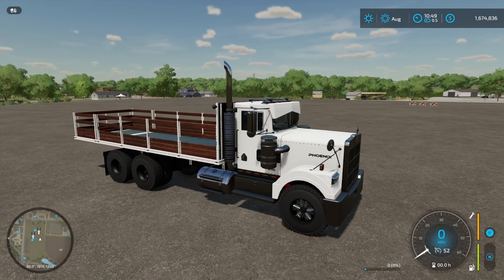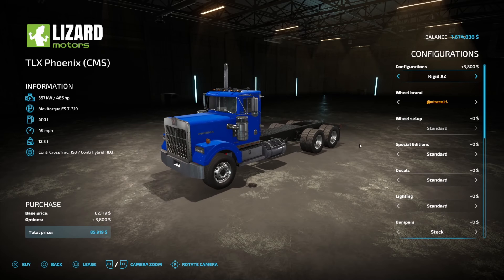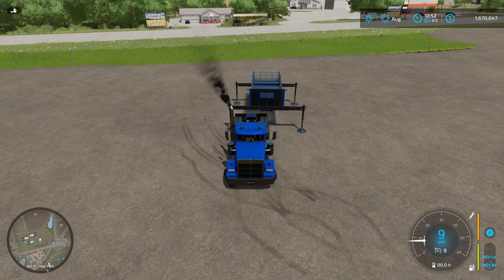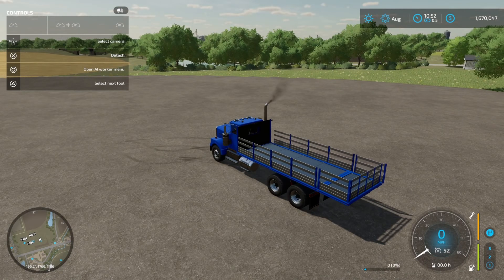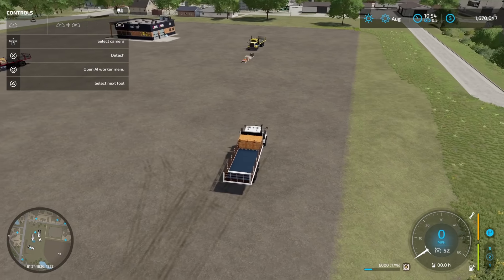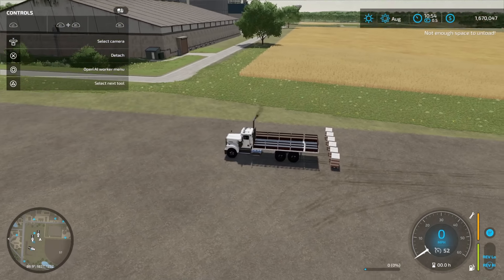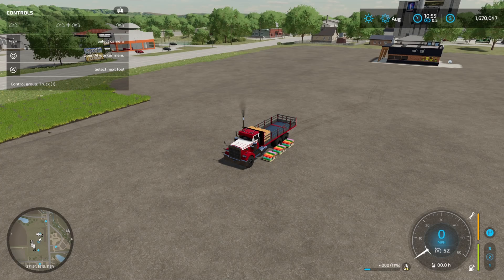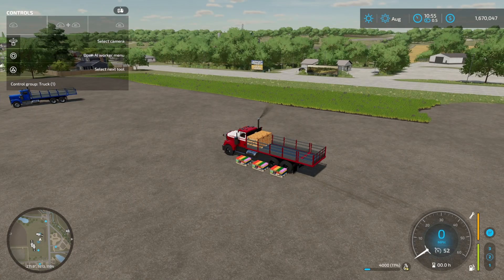How To Use Production Autoload On Console | Farming Simulator 22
In this video I show you how to use autoload for production pallets on console for Farming Simulator 22.